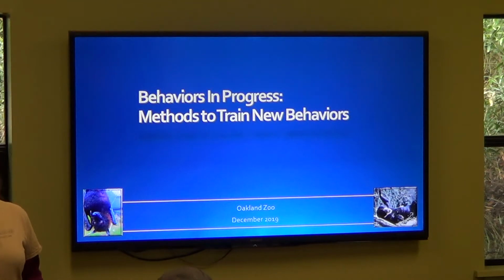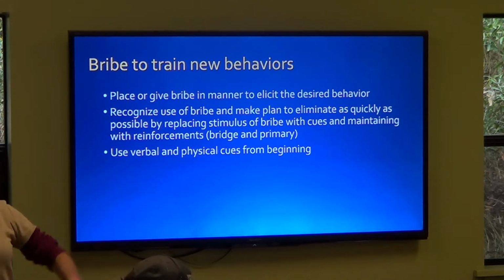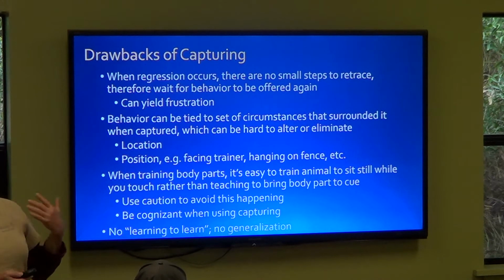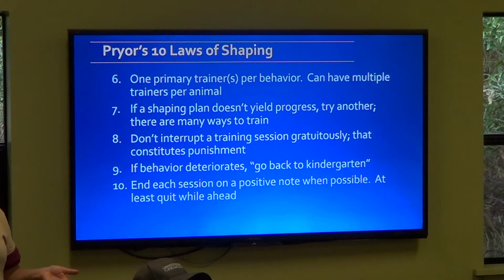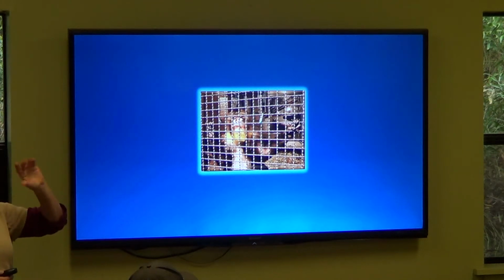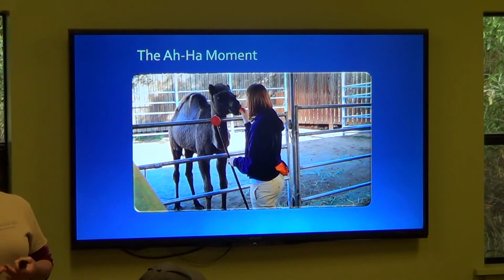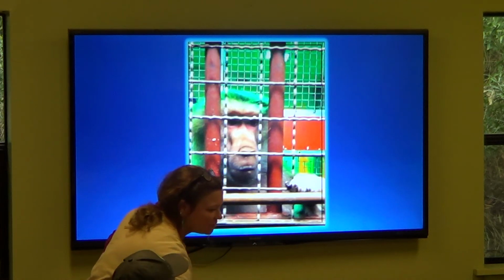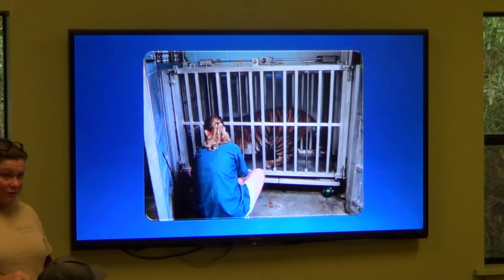Trainer Level 3 Presentation 1 Shaping New Behaviors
Margaret's class on shaping new behaviors taught on 12/3/19